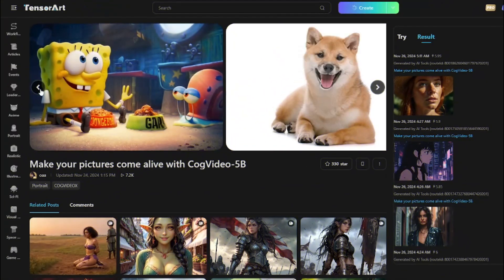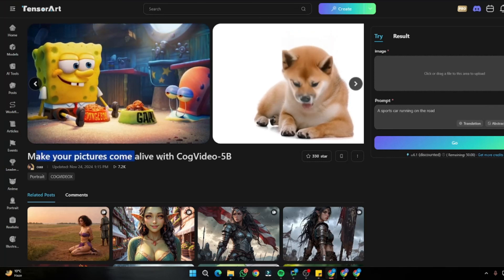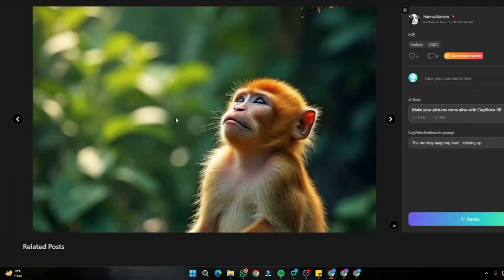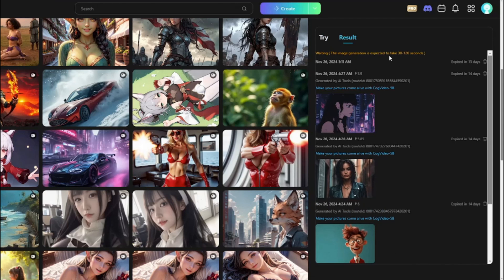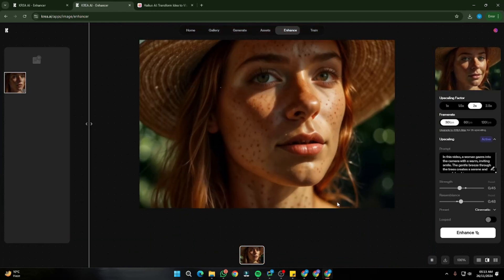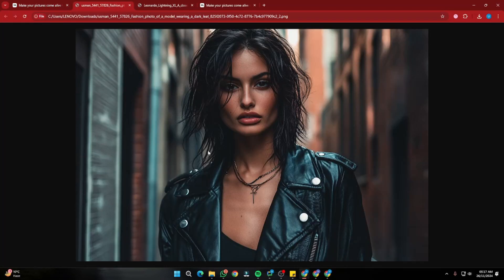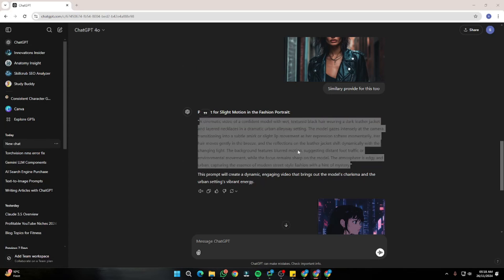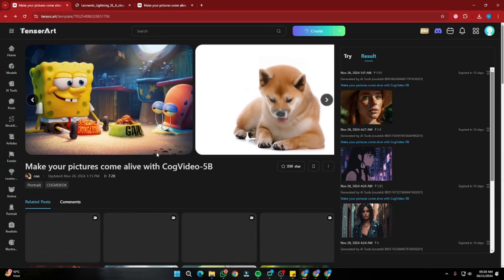Want Stunning Videos from Photos? TRY this FREE IMAGE to VIDEO Generator (Tensor.Art)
Discover the 100% free AI image-to-video generator TensorArt, an incredible tool for creating high-quality, watermark-free videos in just seconds! 🚀

Video Chapters
0:00 - Introduction to TensorArt
0:45 - Why TensorArt is Better than Kling AI and Halo AI
1:30 - Exploring TensorArt’s Features and Models
2:45 - Step-by-Step Guide: How to Create Animations
5:00 - Using Detailed Prompts for Better Outputs
6:30 - TensorArt Generation vs. Halo AI: Side-by-Side Comparison
8:15 - Enhancing Video Quality with Kriya AI
9:30 - Best Use Cases for TensorArt (Anime, Portraits, and More)
10:30 - Final Thoughts and Recommendations

Top AI Image & Video & Audio tools we Recommend